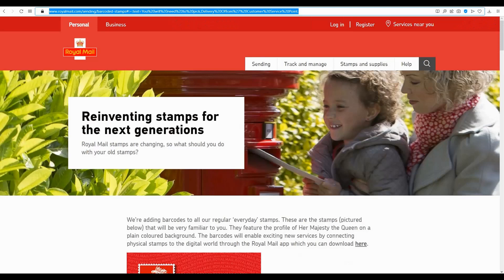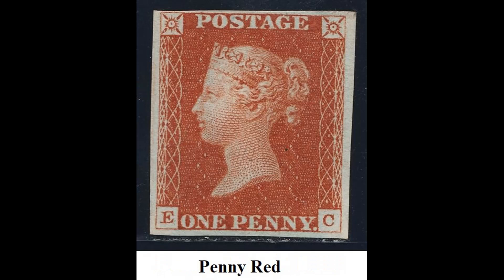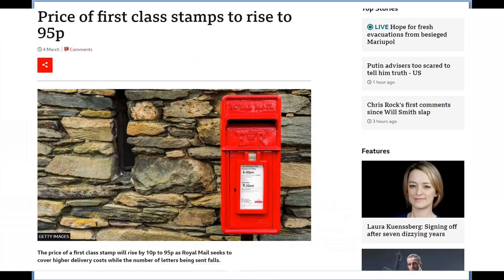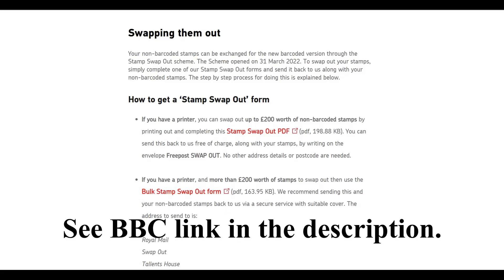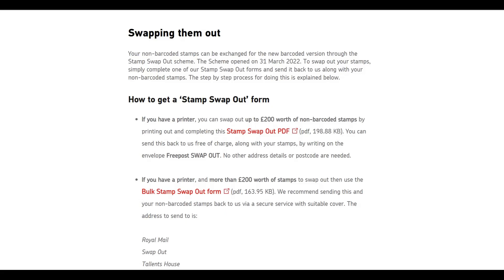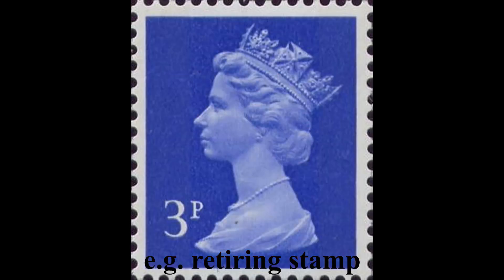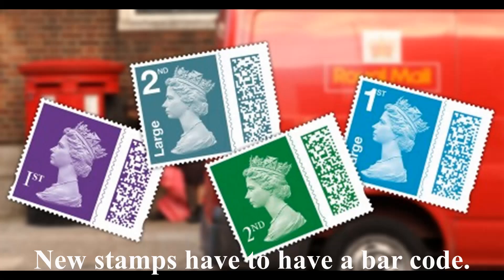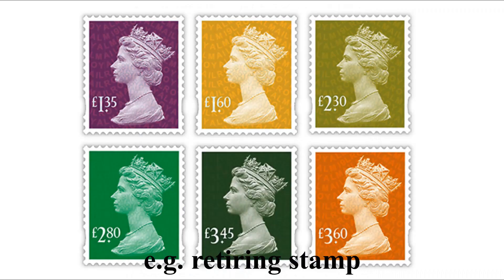Royal Mail 'Stamp Swap Out' for new barcoded ones (UK) Use, Exchange or face penalties from 2023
You have less than year to use and exchange any old stamps. Let as many people as you can know, or they could lose out for those people in the UK.

Royal Mail stamps for any stamps with the queen's (Queen Elizabeth II) head will have to be used, exchanged or may incur a surcharge if used after January 31st 2023 (CE), if they do not have a new barcode on them. I try to cover all you need to know here and links as well and tell your family and friends or you could be caught short or even lose a lot of money if you have lots of stamps.

As of the time of this post April 2022, some changes and sketchy details are emerging, from Christmas stamps for next year to surcharges if you use older stamps after the cut-off date (31st January 2023) and how that will be implemented.

Less than £200 worth of stamps - FREEPOST to send.
Over £200 you need to use a bulk form and guaranteed delivery (costs a few pounds) if lost you could lose hundreds or thousands of £££ otherwise.

Royal Mail may change some things later, e.g. the surcharge they plan is sketchy (few details on how they will do this).

Placing this one in this channel as well, as a public service announcement and to hopefully save a lot of people a headache and lots of money potentially.